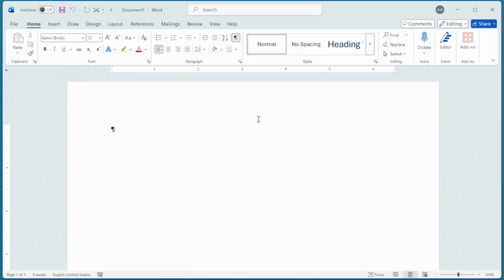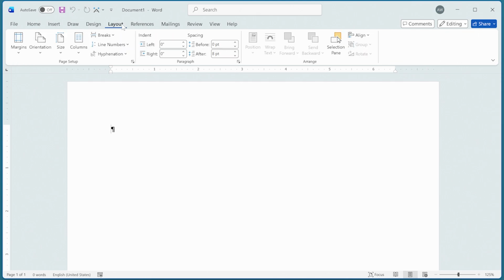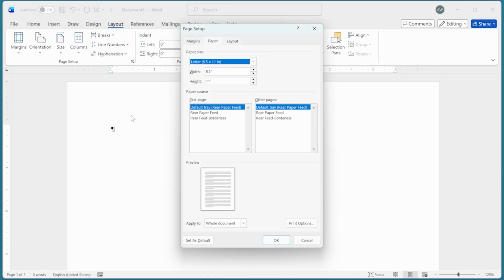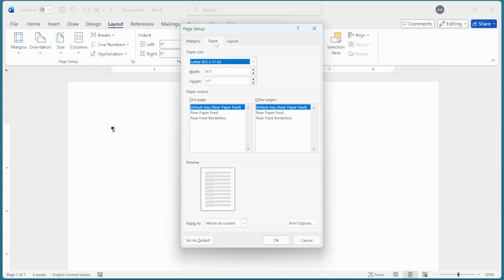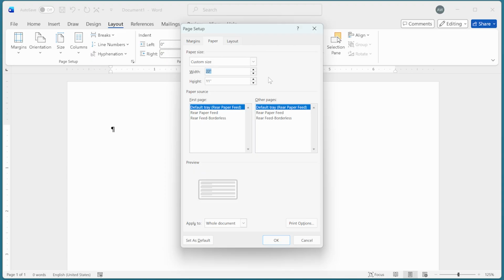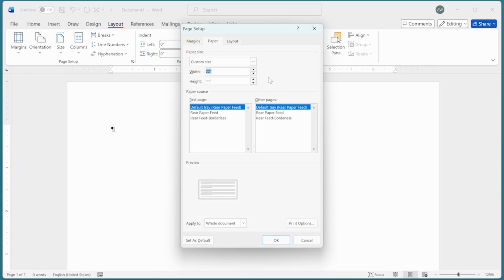Printing Very Large Paper Sizes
Do you need to print on large pieces of paper? Word has a limit on the size of the paper it can use, but that might not be the only limiting factor.